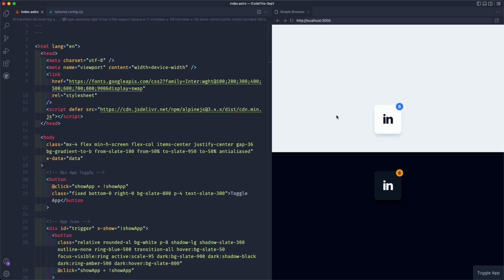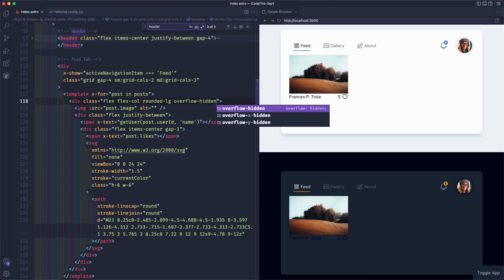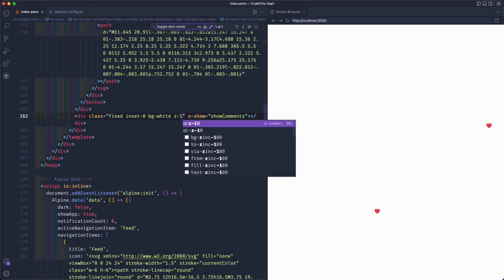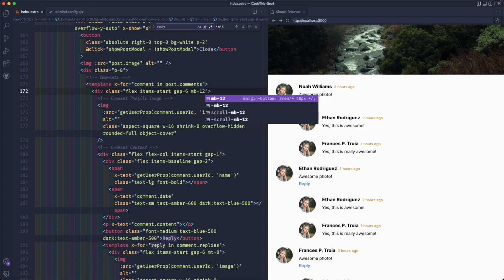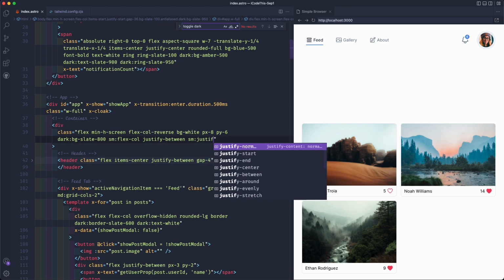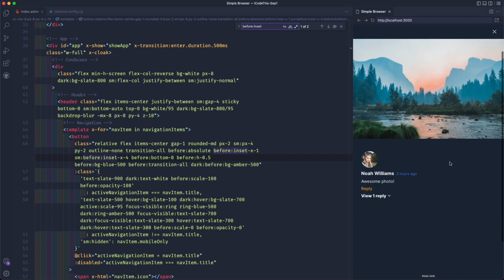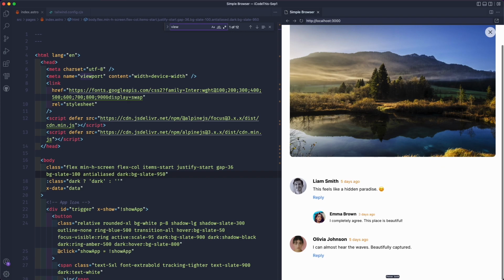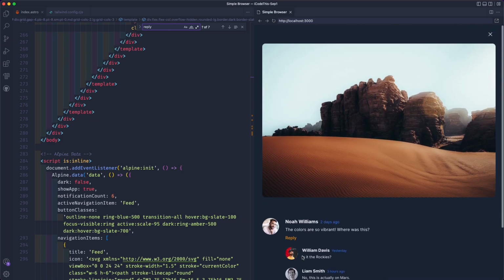Photo Sharing UI with TailwindCSS and Alpine.js - Pt 2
Follow along as I convert an image into a fully functional web app using HTML, TailwindCSS, and Alpine.js. Using data stored in Alpine create a photo feed with comments.

Timestamps
0:00 - Intro
0:30 - JSON Data - Posts & Users
8:00 - Looping through Post Data
16:20 - Like Functionality
21:27 - Updating Layout to Full Page
26:30 - Comment Modal View
42:58 - Replies
49:25 - Styling Changes
1:01:45 - Mobile Comments
1:07:30 - More Styling Changes
1:11:30 - Formatting Dates & Adding Data
1:16:42 - AlpineJS Trap Focus
1:17:50 - Button Styles
1:36:30 - Wrapping Up